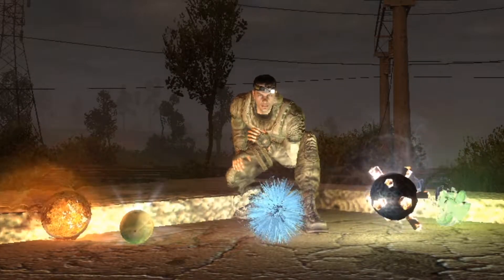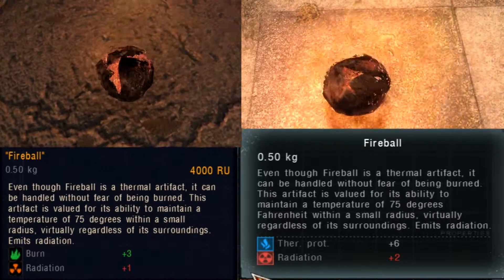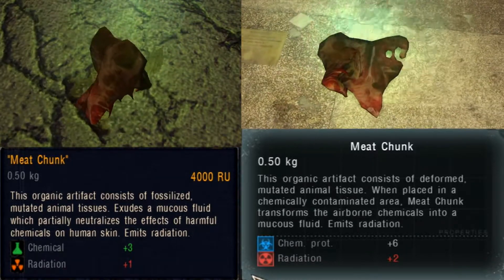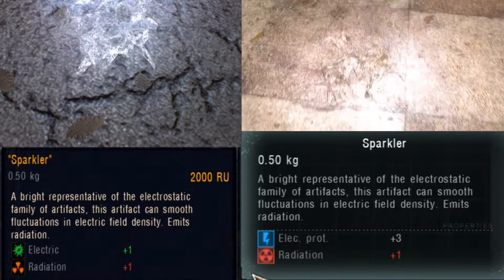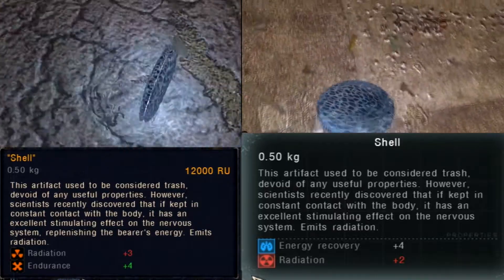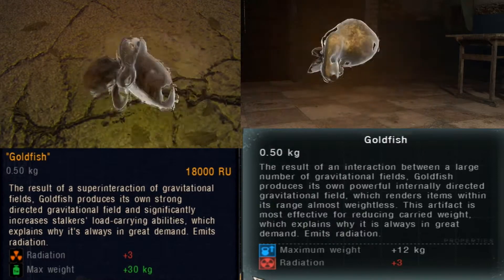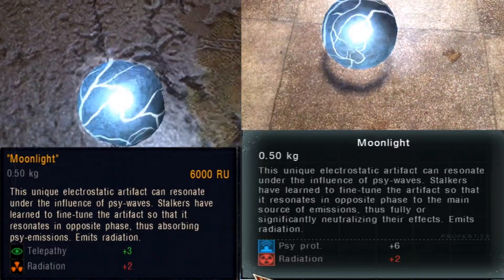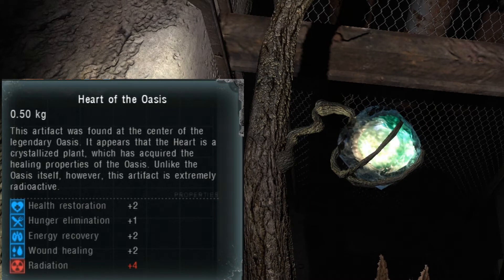S.T.A.L.K.E.R.: Clear Sky / Call of Pripyat ALL Artifacts Explained - Properties and Descriptions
Ever wondered how artifacts even work ? Let's see what we can learn from their properties and descriptions.